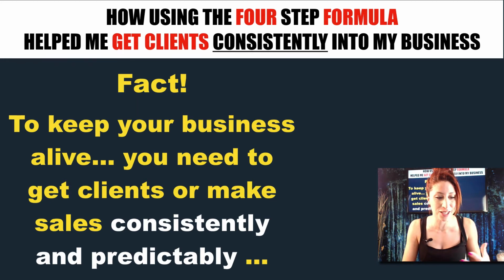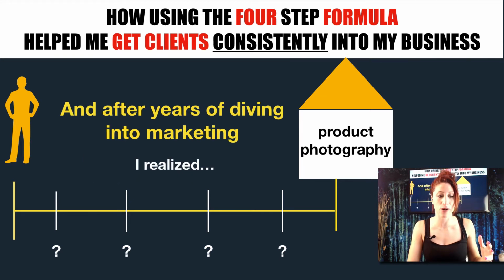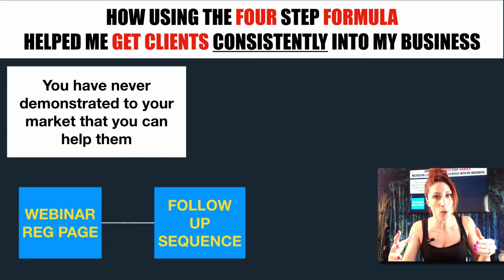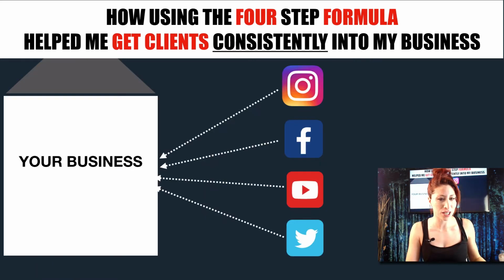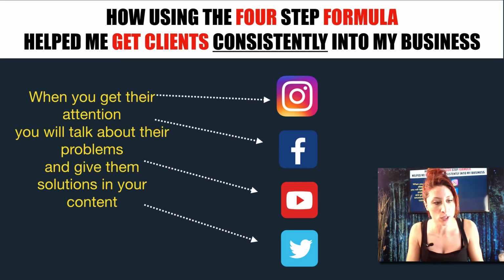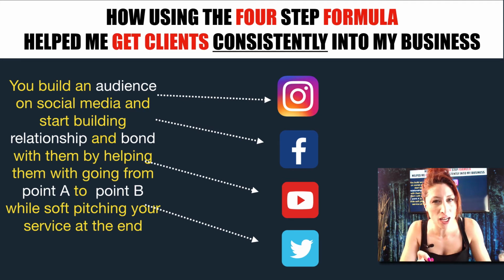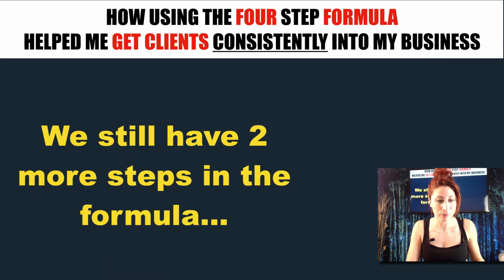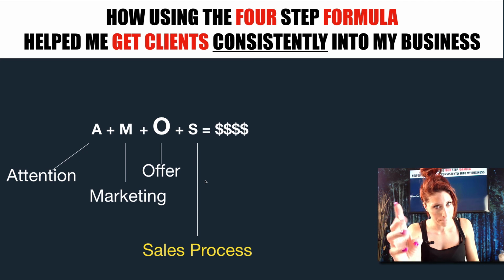Get Clients Predictably (2019)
Here's my 4 step formula that we use to get clients predictably in our business.